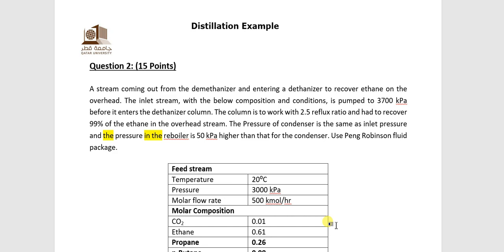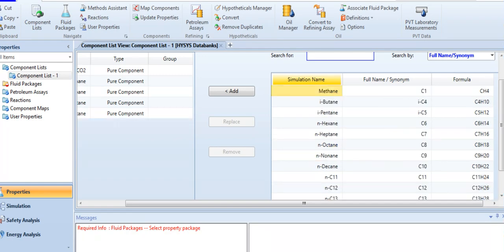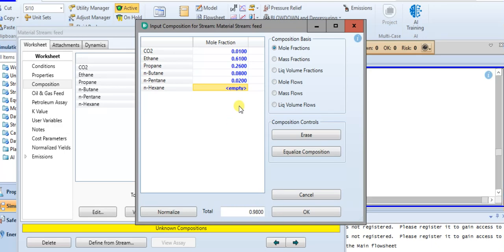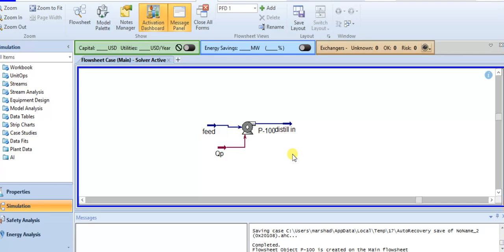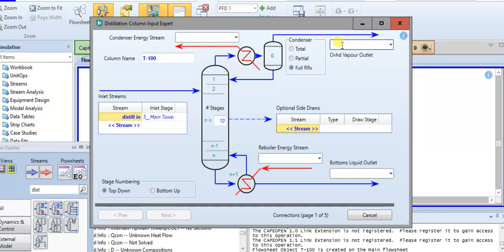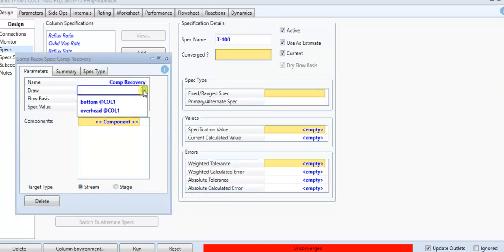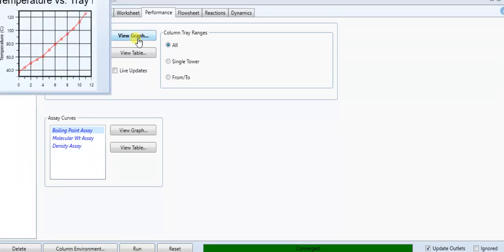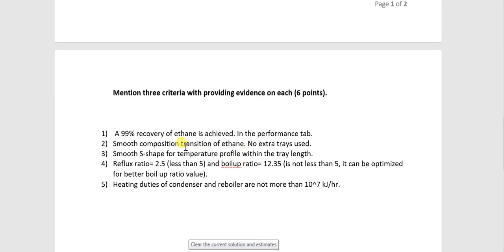Distillation Column using HYSIS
HYSIS Simulation of Dethanizer